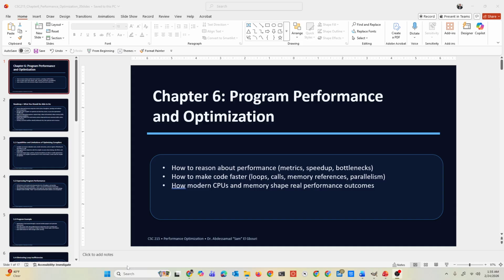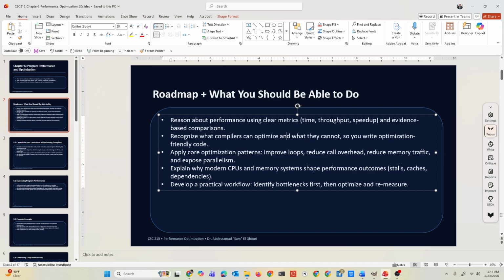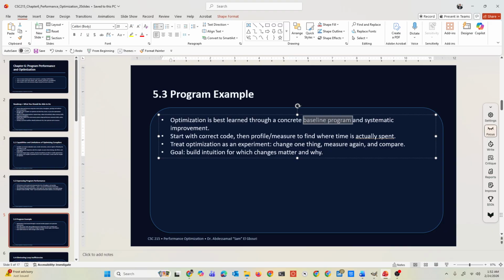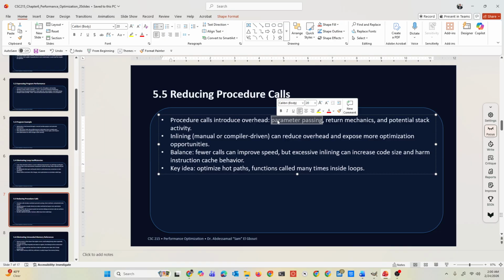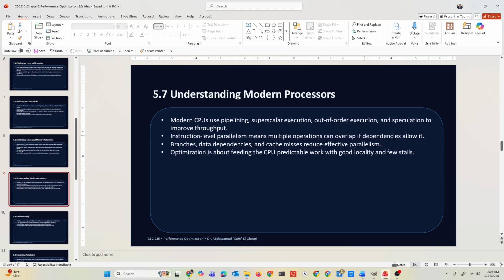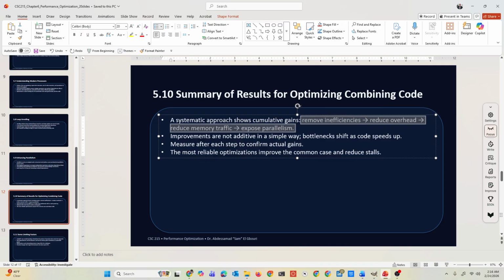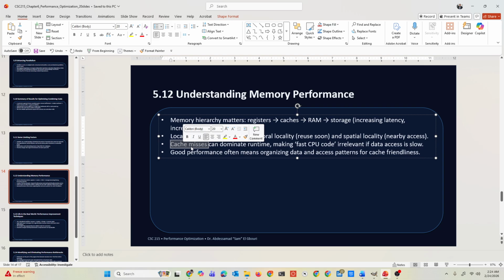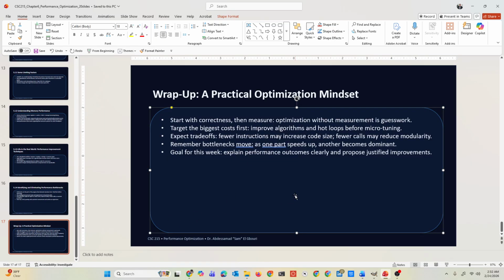Program Performance & Optimization (Compilers, Loops, Memory, Parallelism)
In this CSC215 Computer Systems lesson (Chapter 6), we break down program performance and optimization in a clear, practical way. You’ll learn how to measure performance correctly, understand what optimizing compilers can (and can’t) do, and apply common strategies that make real programs run faster.

In this video, we cover:

Capabilities & limitations of optimizing compilers (what helps, what blocks optimization)

Expressing performance: execution time, throughput, and speedup

A systematic optimization mindset: measure → change → measure again

Eliminating loop inefficiencies and reducing wasted work

Reducing procedure-call overhead and why it matters in hot paths

Eliminating unneeded memory references (reducing memory traffic)

How modern processors affect performance (pipelines, ILP, stalls)

Loop unrolling and when it helps (and when it hurts)

Enhancing parallelism by reducing dependencies

Memory performance and why caches/locality can dominate runtime

Real-world techniques: bottleneck identification and practical improvements